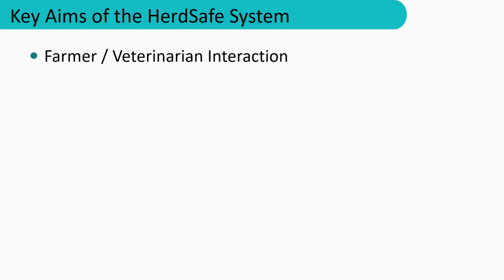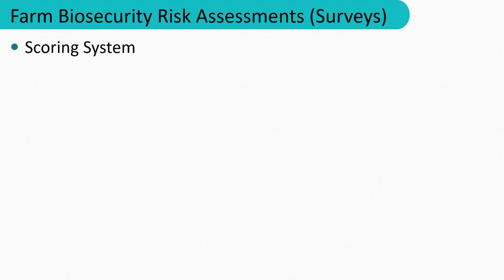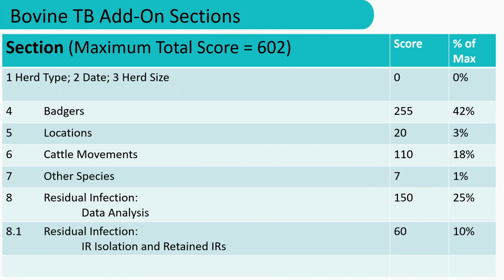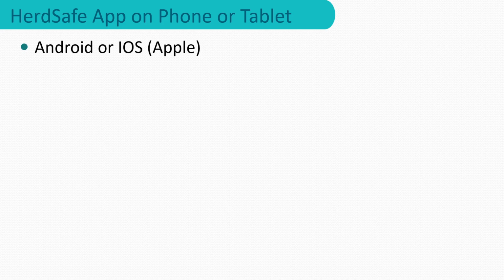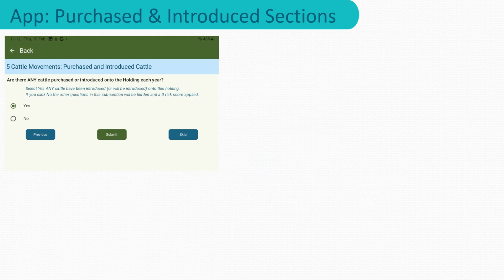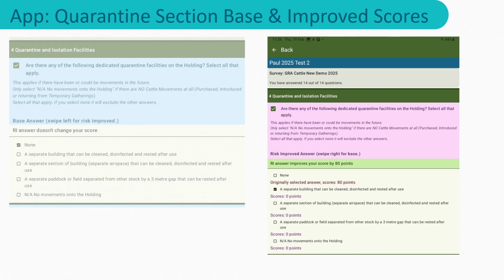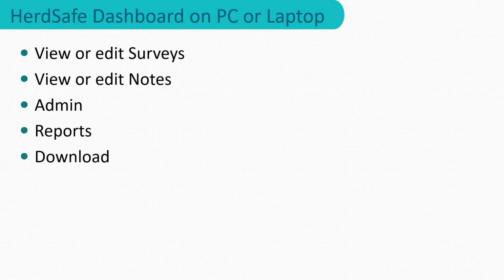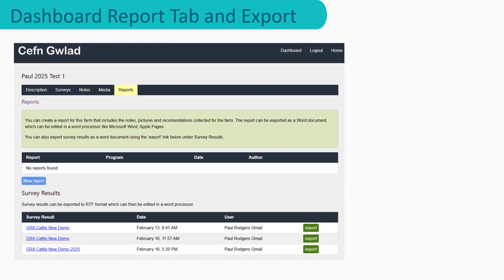Herdsafe - A biosecurity App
Herdsafe is a biosecurity app developed by Cefn Gwlad Solutions Ltd and Iechyd Da (Gwledig).